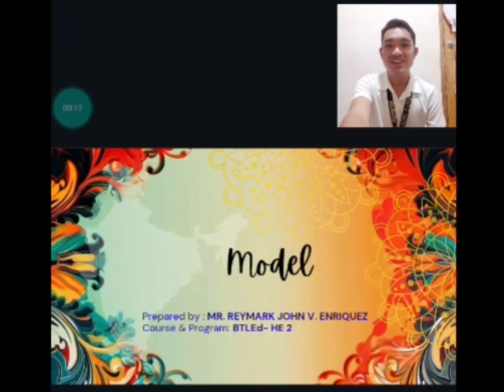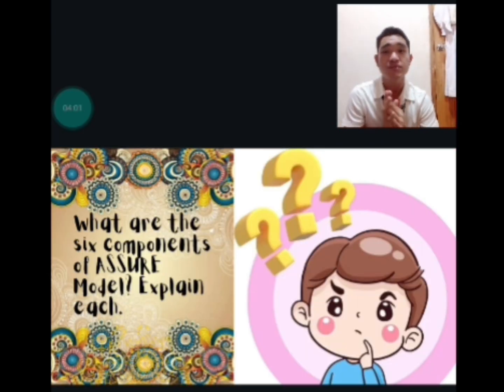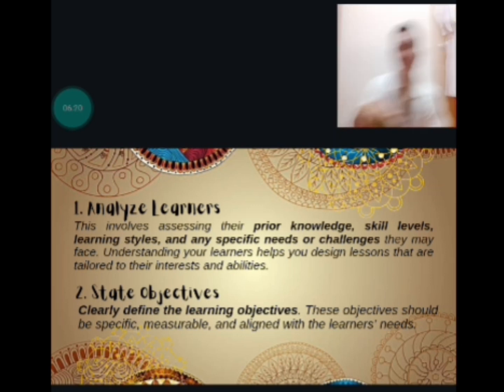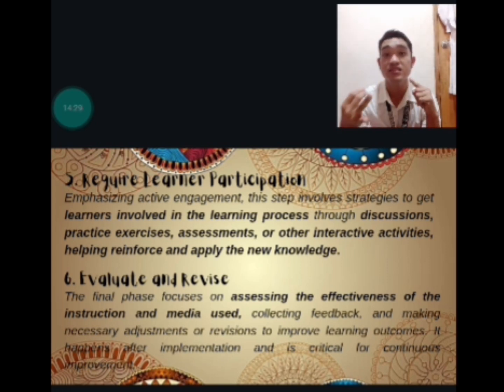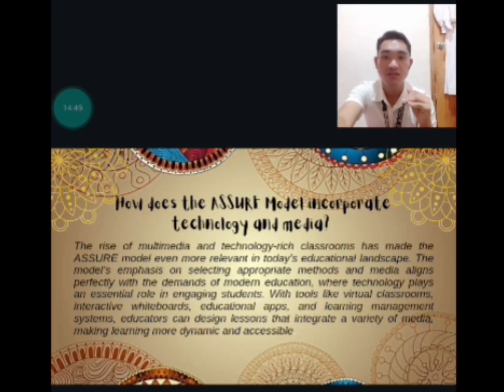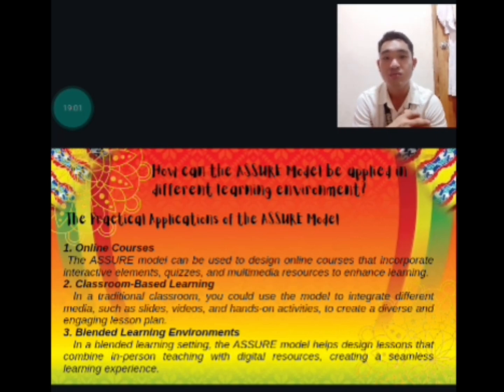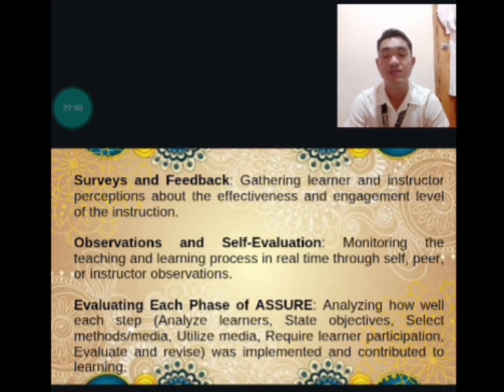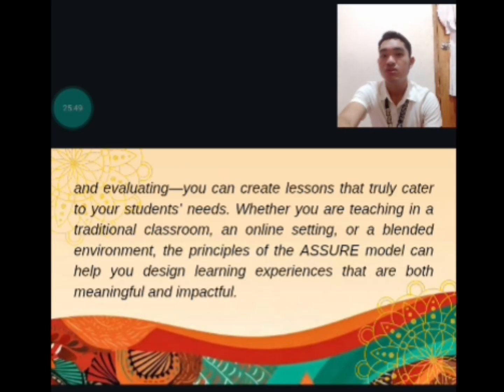L5: THE ASSURE MODEL- ENRIQUEZ, R.J